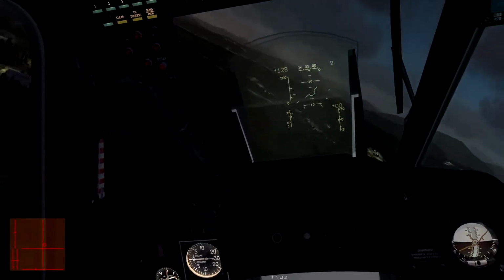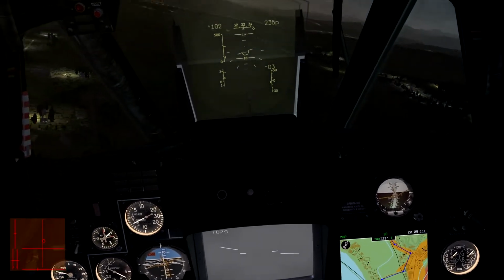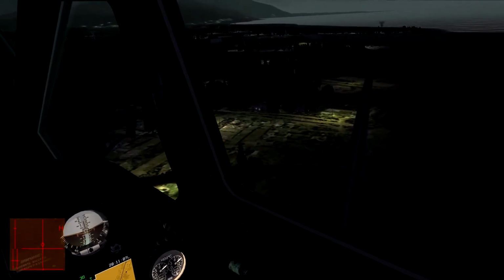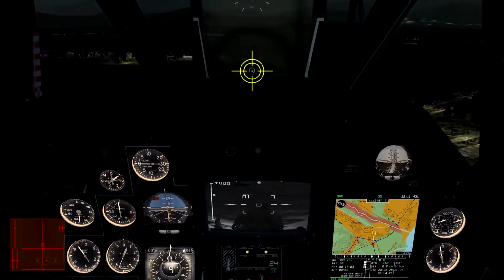Ultimate Immersion: Vergeev Group Campaign 005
A short look at mission 5 of the VERGEEV Group campaign. In this mission I escort the crash investigation team, including the Major of the Air Group, back from the crash site and to base. It's getting dark and you can't lose the convoy for I suggest you keep them locked up with the Shkval targeting system.